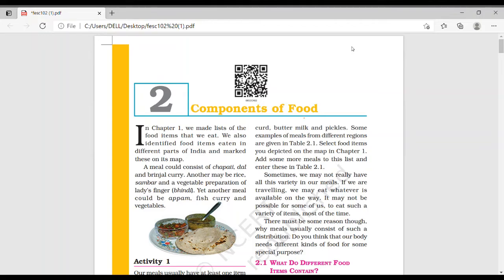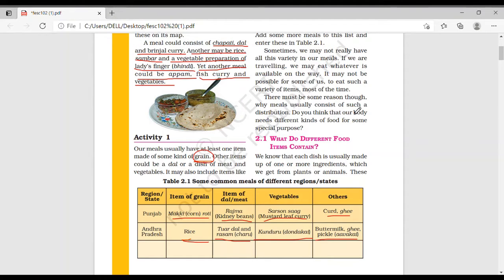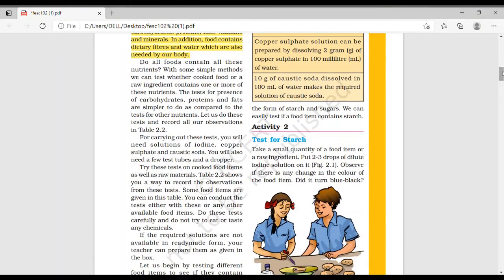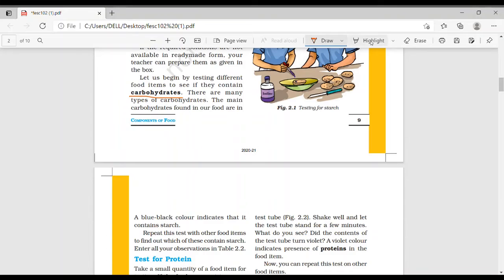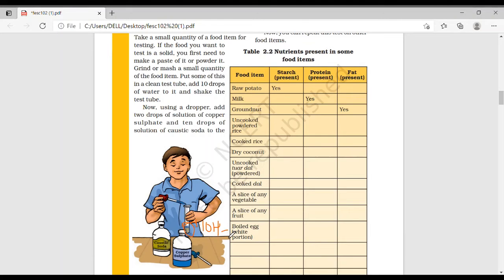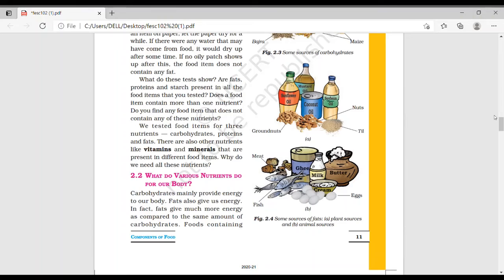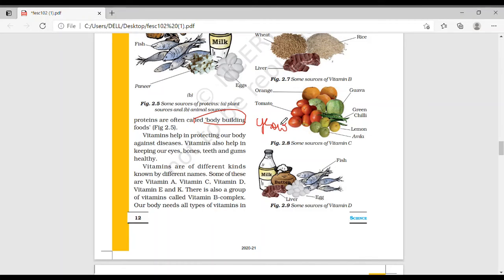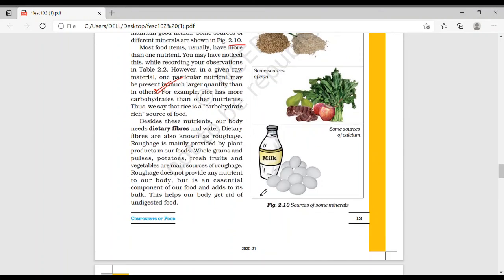CH-2 COMPONENTS OF FOOD| CLASS 6(NCERT)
Hey learners I have come back with a new video. Learn and enjoy it.